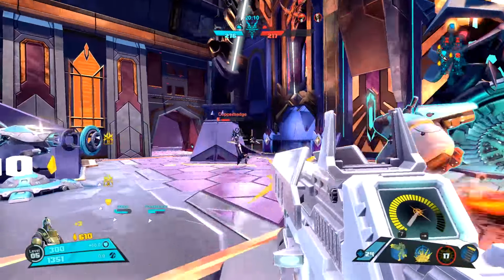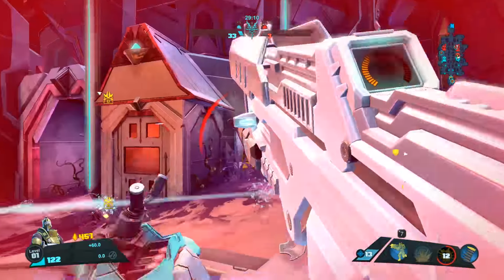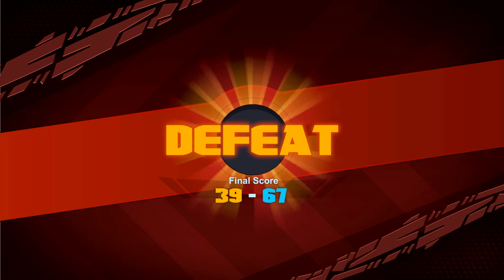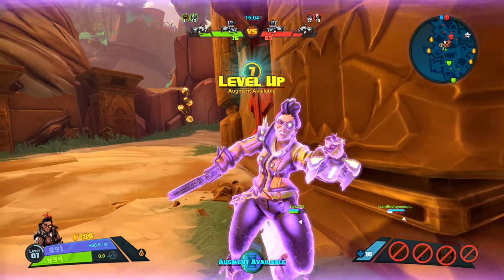[Guide] Battleborn - Easing the Transition to Multiplayer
Battleborn is one of the most complex FPS hero shooters out there. As a new player, It can be difficult to keep your head above water. . . if you don't know what your doing. Rob fills us in on a few things that might ease your transition into Battleborns Competitive multiplayer.

Steam: Gooner492
Battle.net: Gooner492

About Battleborn: Battleborn is an online first-person shooter video game developed by Gearbox Software and published by 2K Games for Microsoft Windows, PlayStation 4, and Xbox One. The game was released worldwide on May 3, 2016. Labelled as a hero shooter, the game also features multiplayer online battle arena (MOBA) elements